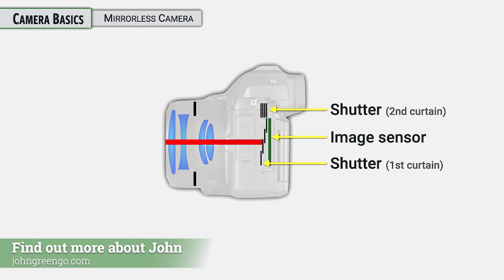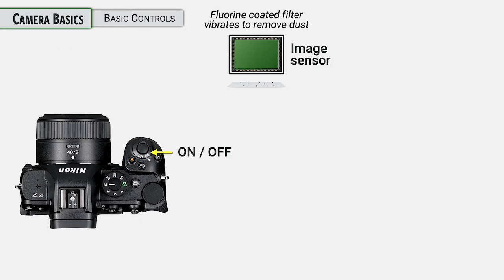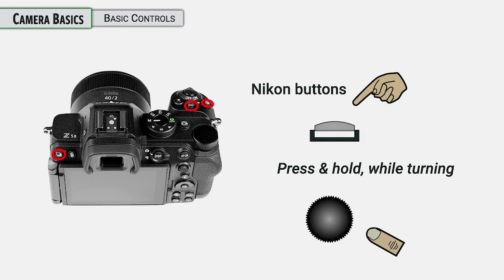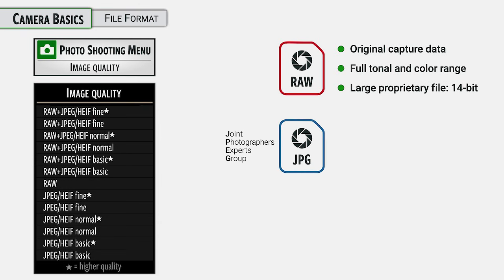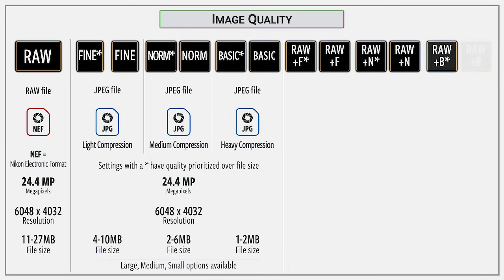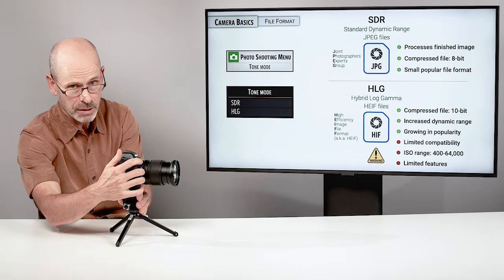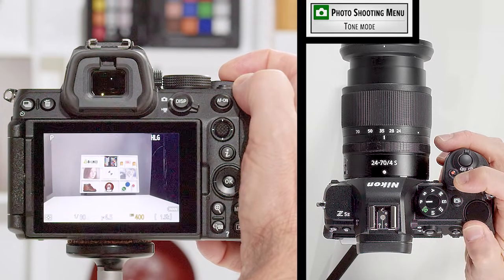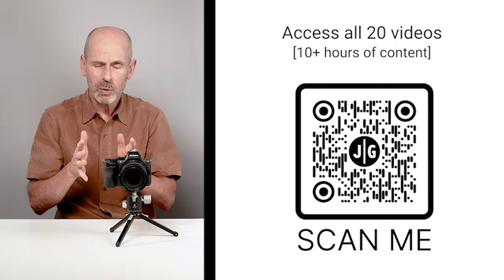Mastering the Nikon Z 5II's controls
The Z 5II is Nikon’s entry level full-frame camera but it’s filled with a whole host of modern sophisticated features. This course takes you through the camera, step-by-step, explaining all critical operations for you. Lessons are organized, examples are illustrated, and hands on demonstrations show you how to work every aspect of the camera.

Whether you are new to photography, new to Nikon, or returning to a long lost hobby, this course will help you dial in and understand the possibilities.

Contents:
0:00  Overview
0:29  How a Canon mirrorless camera works
2:03  Nikon Z 5II Image sensor
2:57  Nikon Z 5II Basic controls
7:40  Image quality of the Nikon Z 5II
11:47  Tone mode
13:18  Live demonstration
17:06  Image size settings